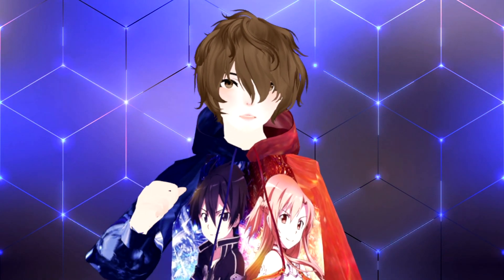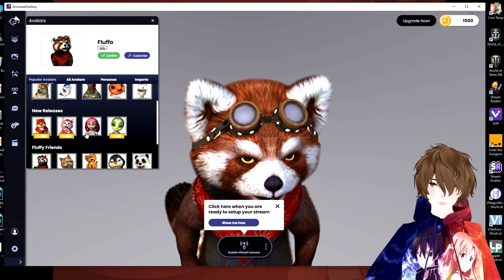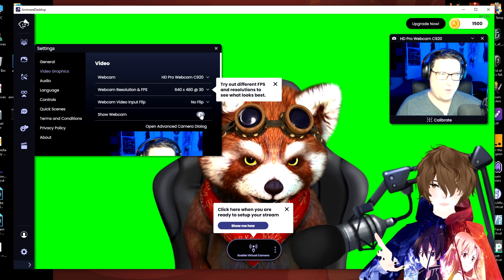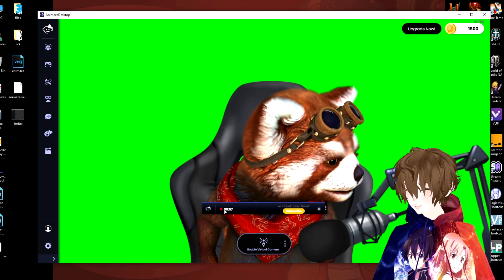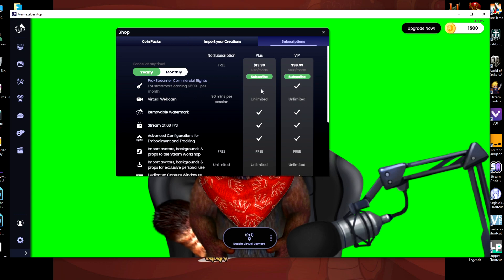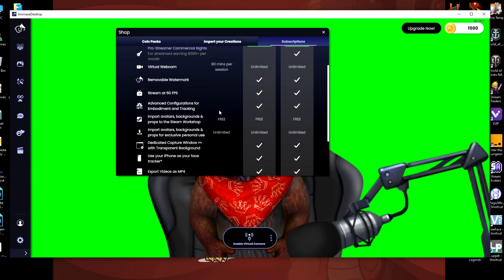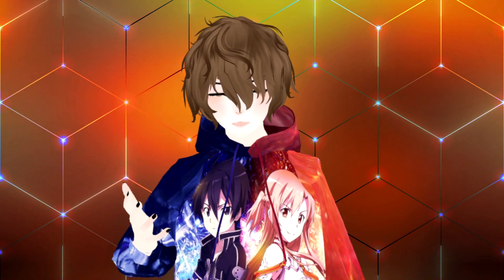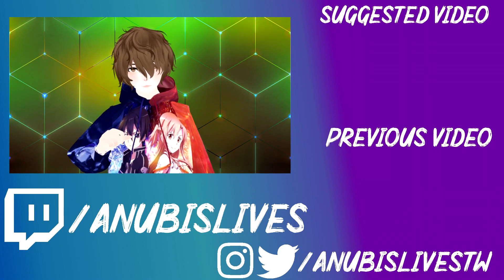Animaze good for a VTuber or for VTubing? - Is Animaze amazing disappointment?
Animaze by Facerig is a new kid on the block software. We cover how to setup Animaze and some basics overlooking the software. I honestly feel tho that Animaze by Facerig is not good for VTubers to use and should be avoided by the VTubing community at all costs but that is my opinion and I do suggest you try it for yourself :)

*** Edit: Animaze as of Sept 30th 2021 has removed the 90Min feature so it does run unlimited WOOT WOOT! That is fantastic and in the right direction! ***

⏲️Time Stamps⏲️
Intro - 0:00
Animaze Install - 0:50
Opening Animaze - 1:11
Animaze OBS Setup - 3:36
Animaze Review - 4:21
Outro - 9:20